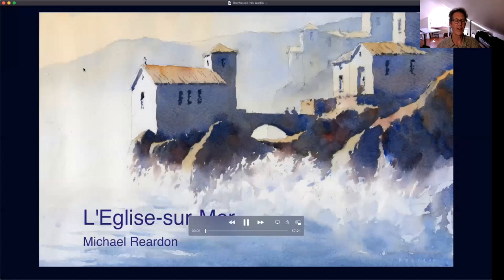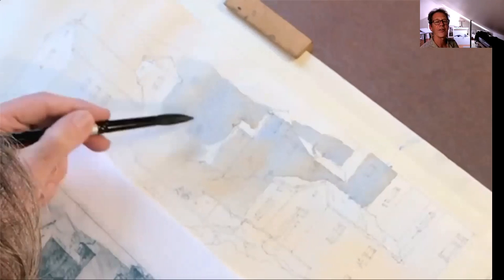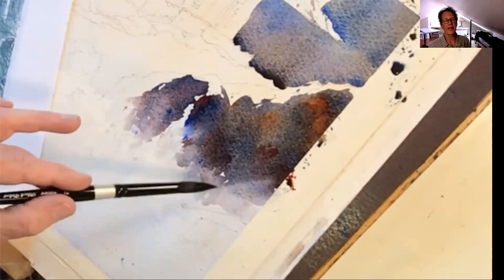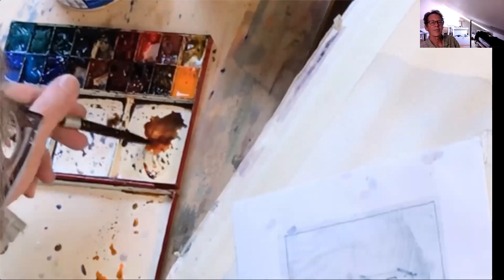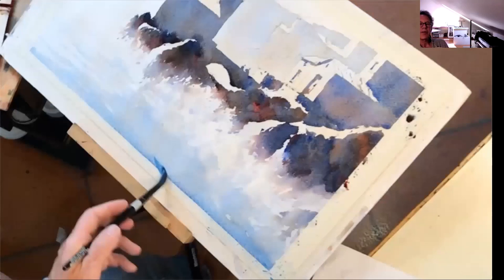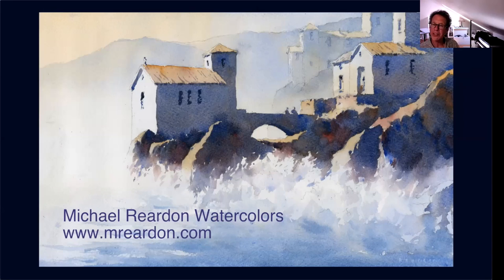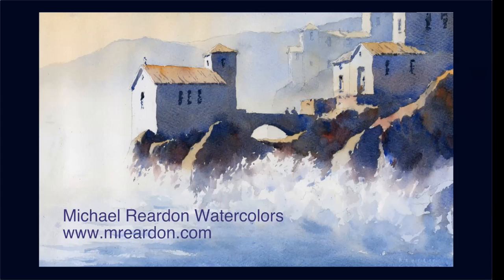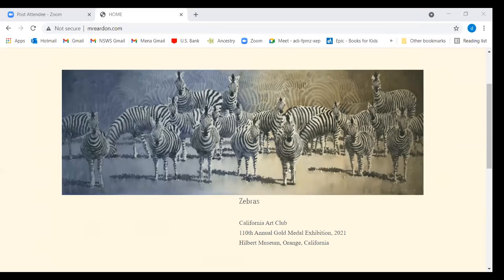Michael Reardon NSWS Demo 6/17/21